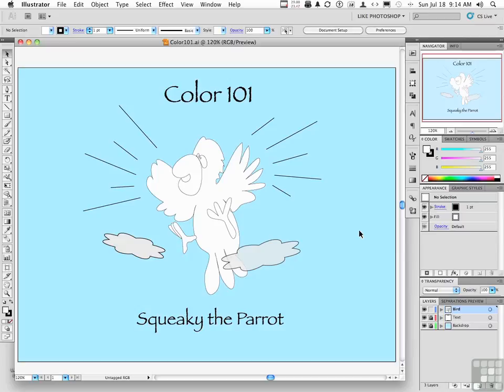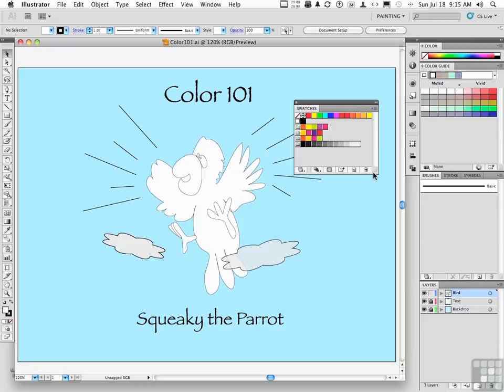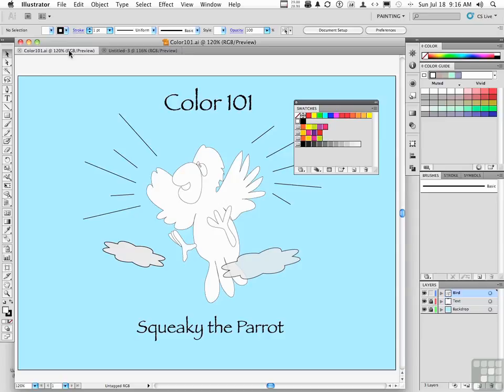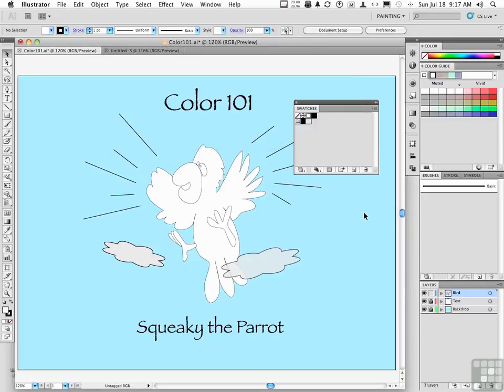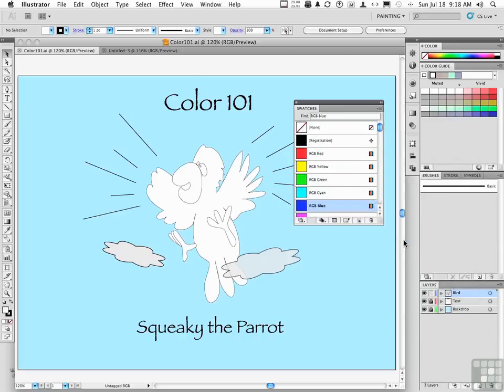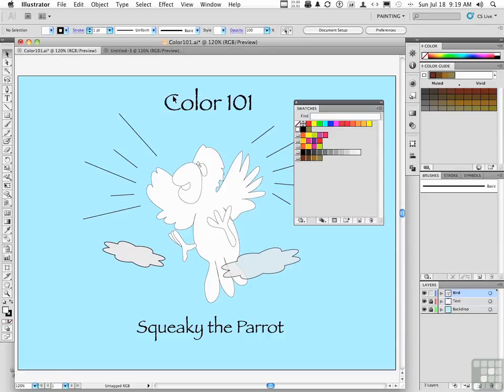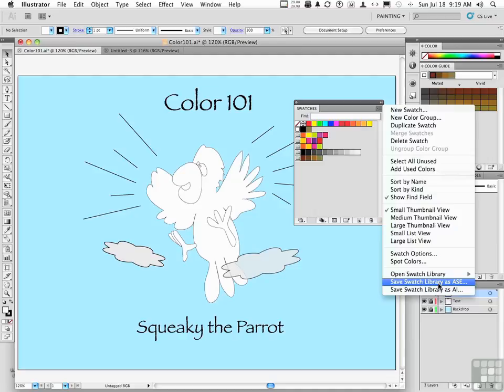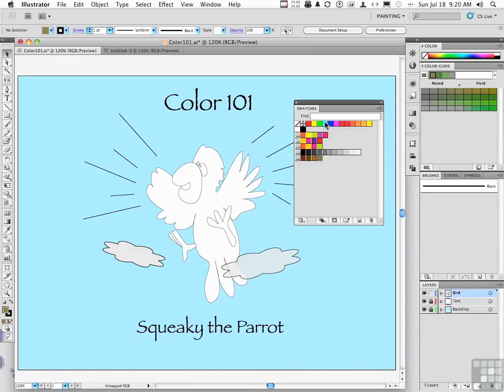05 02 Working With The Illustrator Swatches Panel